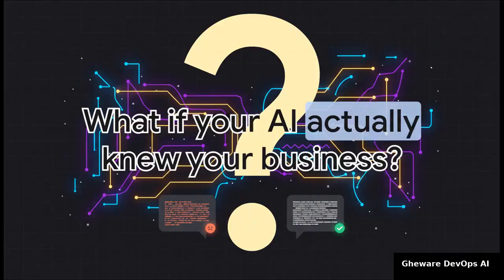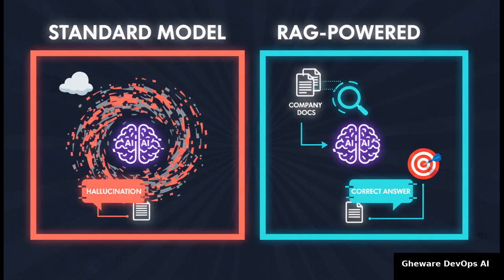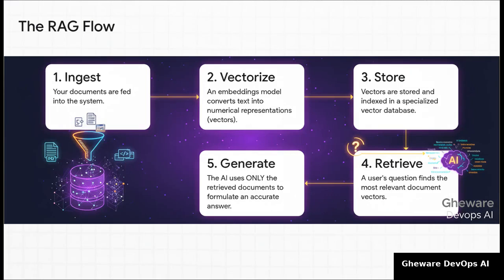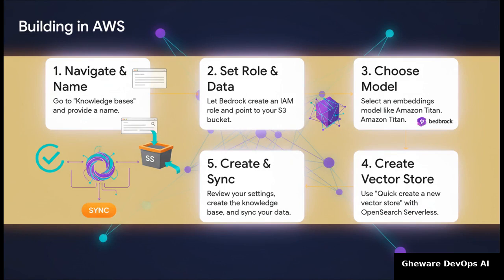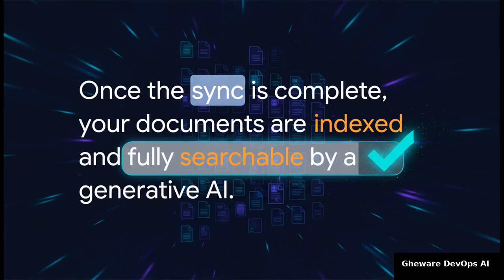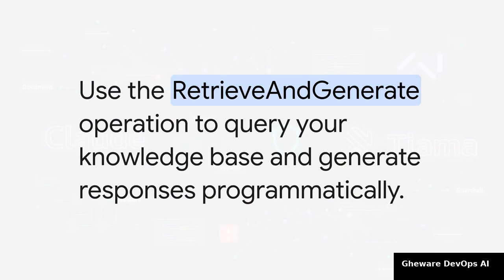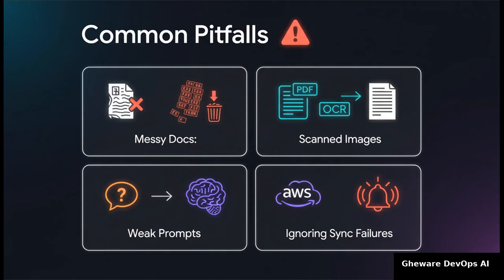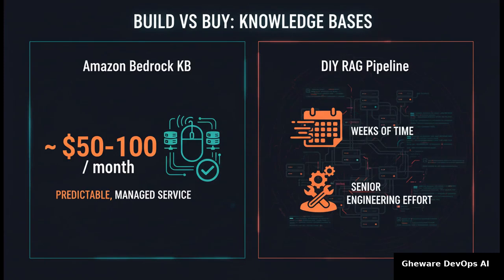RAG Without Code: AWS Bedrock Knowledge Bases Tutorial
RAG Without Code: AWS Bedrock Knowledge Bases Tutorial 🧠 Build ChatGPT for YOUR documents in 30 minutes! Upload PDFs, get intelligent answers with sources. No coding, no vector databases, no complexity - just point-and-click RAG that actually works.

⏱️ Complete RAG Setup:
0:00 - The enterprise knowledge problem
0:30 - What are Bedrock Knowledge Bases?
1:00 - Setting up your first knowledge base
2:00 - Document upload and processing
3:00 - Testing with natural language queries
4:00 - Integration with applications
5:00 - Advanced features and configurations
6:00 - Cost optimization strategies
7:00 - Production deployment considerations
8:00 - Real-world use cases and results

🎯 **BEDROCK KNOWLEDGE BASES FEATURES:**

✅ **No-Code RAG**: Upload documents, get intelligent QA
✅ **Multiple Formats**: PDFs, Word docs, web pages, text files
✅ **Source Attribution**: Answers with document references
✅ **Semantic Search**: Understanding context, not just keywords
✅ **Enterprise Security**: Private, compliant document processing
✅ **API Integration**: Embed in applications seamlessly

🎬 **AWS BEDROCK AI ECOSYSTEM:**

📚 **ENTERPRISE AI & RAG:**

💡 **REAL-WORLD RAG APPLICATIONS:**

→ **Customer Support**: Answer queries from knowledge base
→ **Employee Training**: Interactive learning from manuals
→ **Legal Research**: Search through contracts and policies
→ **Technical Documentation**: Developer Q&A from docs
→ **Compliance**: Regulatory guidance from documents
→ **Sales Enablement**: Product info from specifications

⚡ **TRADITIONAL vs BEDROCK RAG:**

**Traditional RAG Implementation:**
❌ Vector database setup and maintenance
❌ Complex chunking and embedding logic
❌ Custom search and ranking algorithms
❌ Weeks of development time
❌ Ongoing infrastructure management

**Bedrock Knowledge Bases:**
✅ Fully managed vector storage
✅ Automatic chunking optimization
✅ Built-in semantic search
✅ 30-minute setup to production
✅ Zero infrastructure management

🔗 **ENTERPRISE FEATURES:**

→ **Security**: VPC deployment, encryption at rest/transit
→ **Compliance**: SOC, HIPAA, GDPR ready
→ **Scalability**: Handle millions of documents
→ **Multi-Modal**: Text, images, tables in documents
→ **Versioning**: Update documents without rebuilding
→ **Analytics**: Usage metrics and performance monitoring

🎯 **IMPLEMENTATION BEST PRACTICES:**

→ **Document Quality**: Clean, well-structured source material
→ **Chunking Strategy**: Optimize for your content type
→ **Query Design**: Test with real user questions
→ **Source Attribution**: Verify answer accuracy and sources
→ **Performance**: Monitor response times and relevance
→ **Iteration**: Continuously improve based on feedback

→ **Document Optimization**: Remove redundant content
→ **Selective Indexing**: Index only relevant sections
→ **Query Efficiency**: Optimize question patterns
→ **Regional Selection**: Choose optimal AWS region
→ **Batch Processing**: Efficient document updates
→ **Monitoring**: Track usage and optimize costs

🔧 **INTEGRATION PATTERNS:**

→ **Web Applications**: Chat widgets and search interfaces
→ **Slack/Teams Bots**: Workplace knowledge assistants
→ **API Services**: Programmatic access to knowledge
→ **Mobile Apps**: On-the-go document intelligence
→ **Customer Portals**: Self-service knowledge access
→ **Internal Tools**: Employee productivity enhancement

💡 LIKE if no-code RAG just solved your knowledge problem!
🔥 What documents should I turn into a knowledge base next?

⭐ **START TODAY**: Upload your company handbook and test the magic!

👨‍🏫 About Your Enterprise AI Expert: Rajesh Gheware

AI Solutions Architect specializing in enterprise knowledge systems and document intelligence. Helps organizations unlock insights from their document repositories using cutting-edge AI.

Focus: No-code AI implementation, enterprise document intelligence, RAG systems

🎉 Ready to make your documents intelligent? RAG mastery awaits!